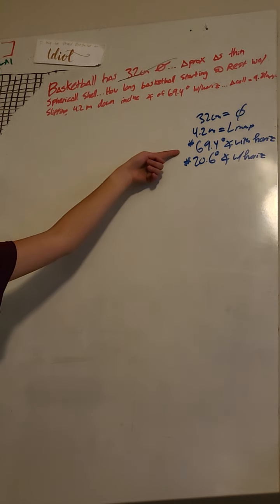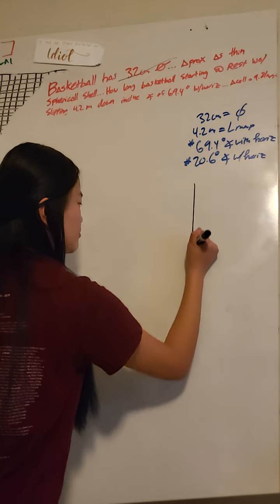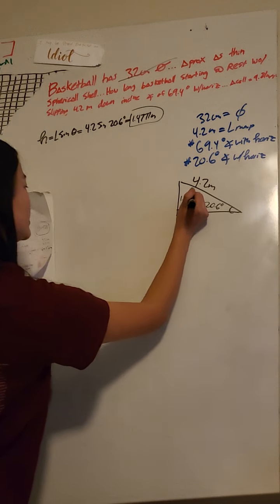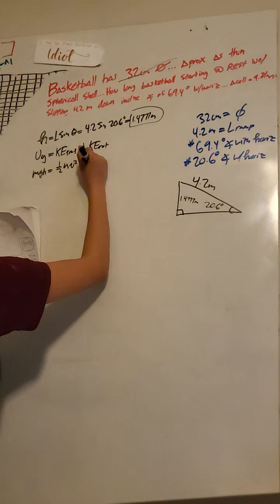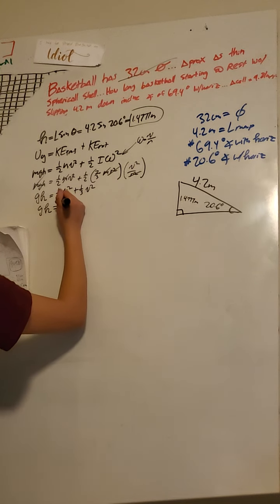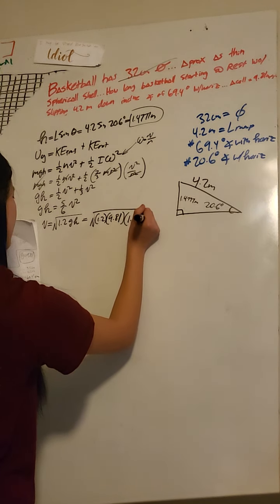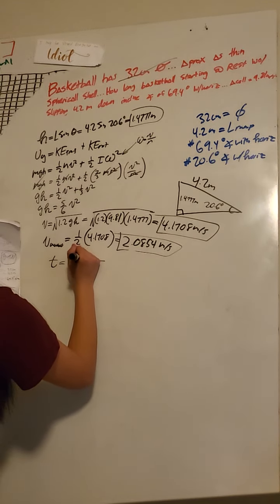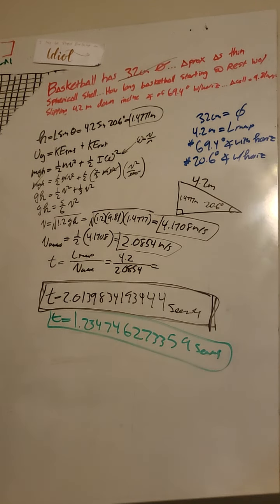16. Basketball Down Incline